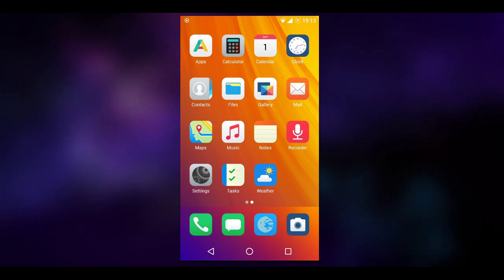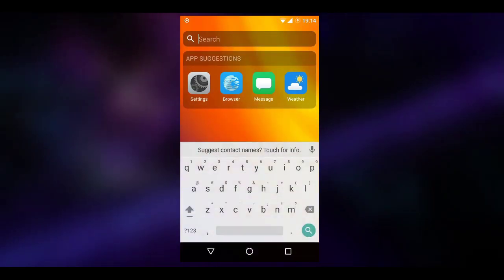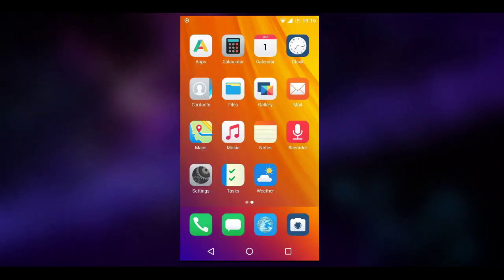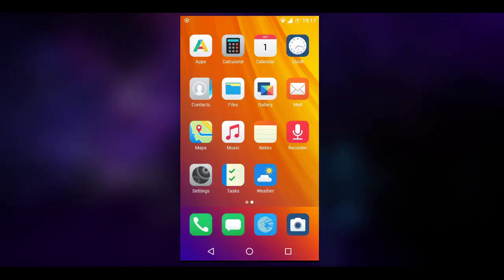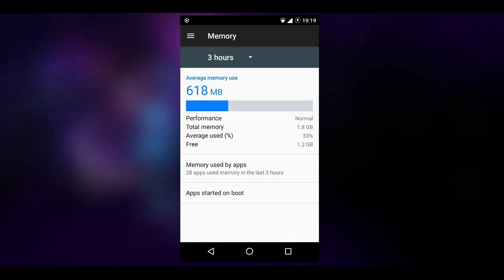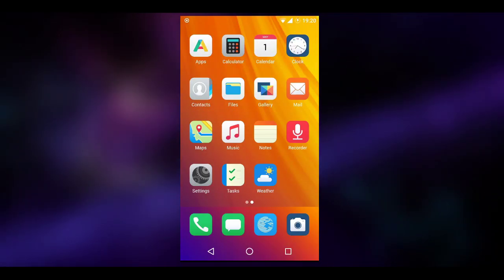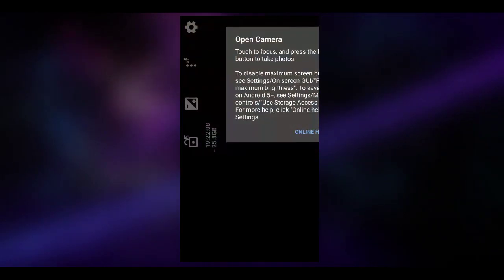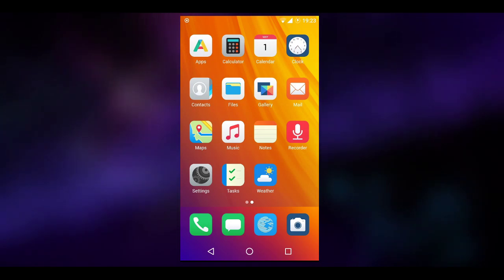/e/ Review: An Open Source, DeGoogled and Privacy Respecting Android Rom!